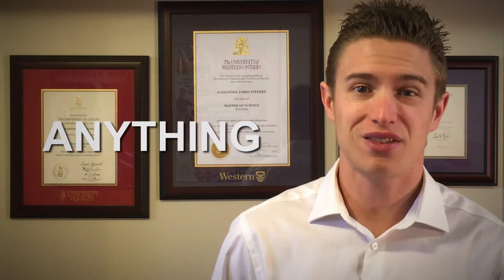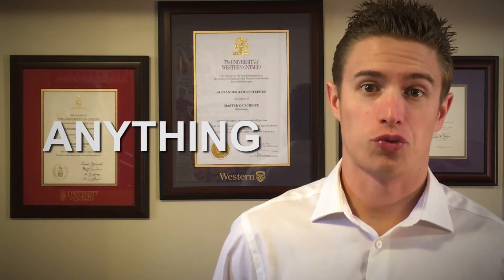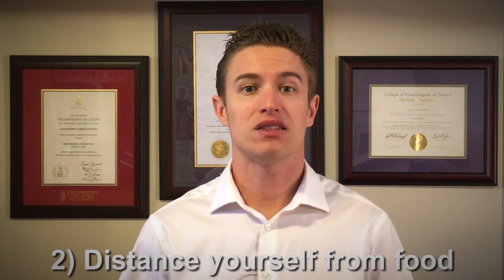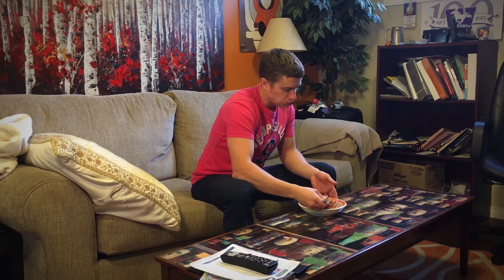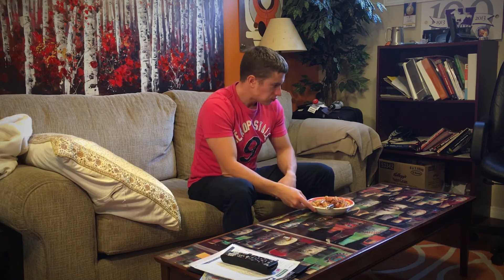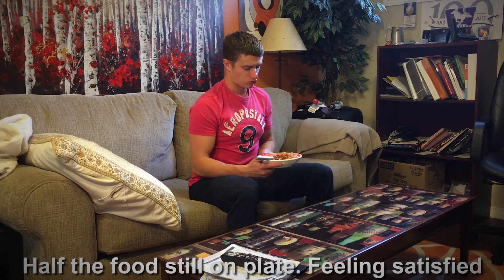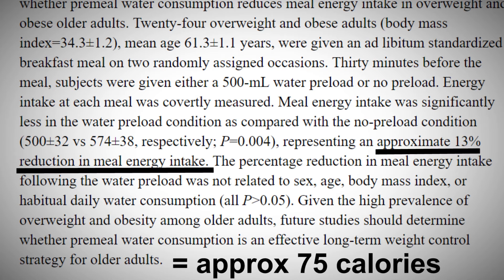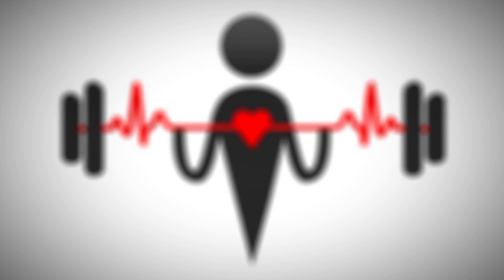Three Scientifically Proven Ways To Avoid Overeating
Overeating is tough to avoid, especially when you are so used of going out for dinner with friends, all you can eat buffets, and having easy access to pretty much whatever you want at the grocery store. In this week's video, A.J. discusses 3 simple, and scientifically researched ways to lower your calorie intake without even noticing!

References:

Holden, Stephen S., Natalina Zlatevska, and Chris Dubelaar (2016). Whether smaller plates reduce consumption depends on who's serving and who's looking: a meta-analysis. The Journal of the Association for Consumer Research, 1.

Davy, B. M., Dennis, E. A., Dengo, A. L., Wilson, K. L., & Davy, K. P. (2008). Water consumption reduces energy intake at a breakfast meal in obese older adults. Journal of the American Dietetic Association, 108(7), 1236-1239

Jourjine, N., Mullaney, B. C., Mann, K., & Scott, K. (2016). Coupled sensing of hunger and thirst signals balances sugar and water consumption. Cell, 166(4), 855-866.